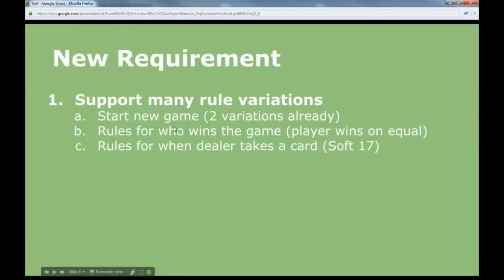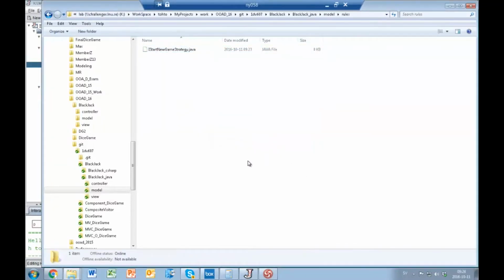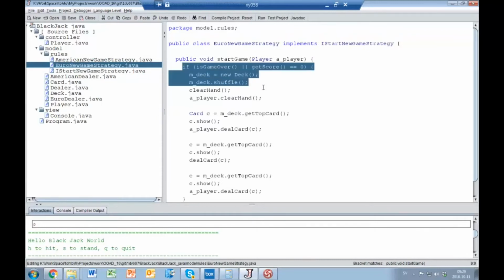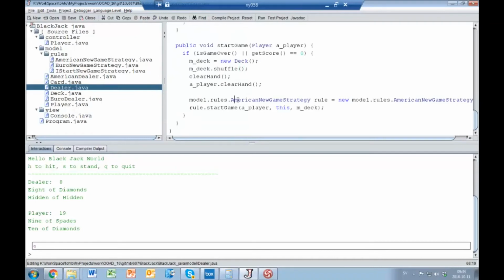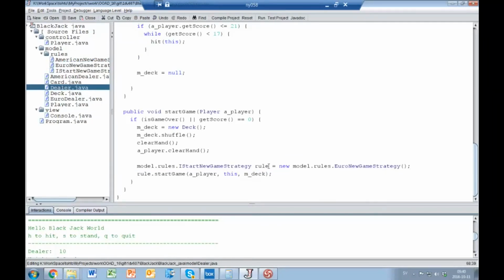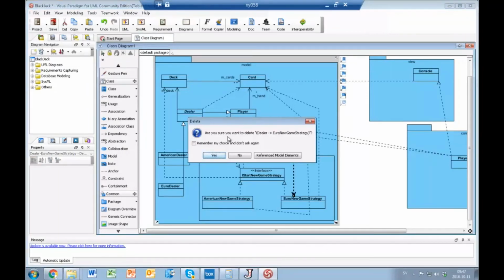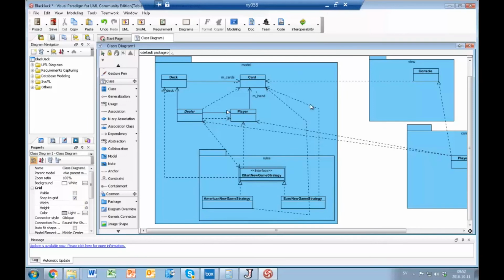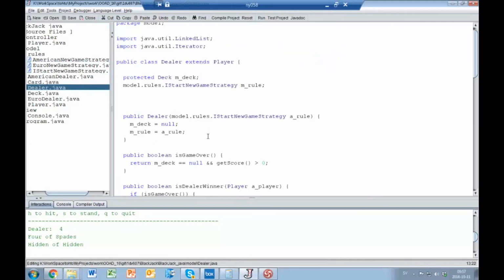OOA/D GoF Strategy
Use the GoF Strategy pattern to avoid combinatorial explosion of subclasses.